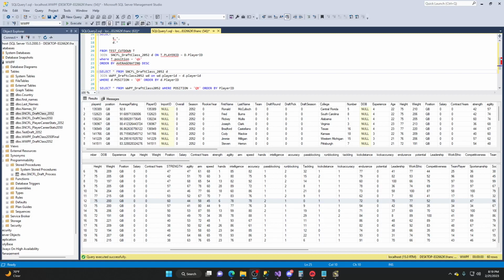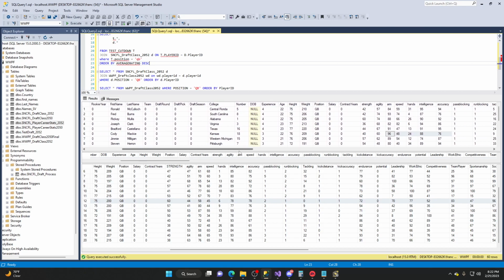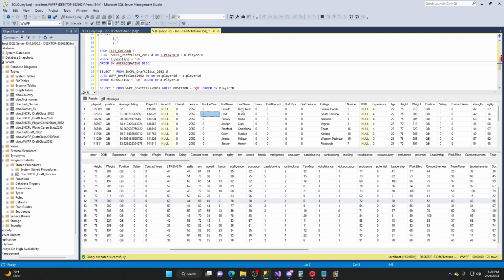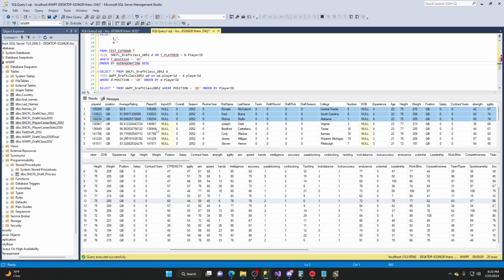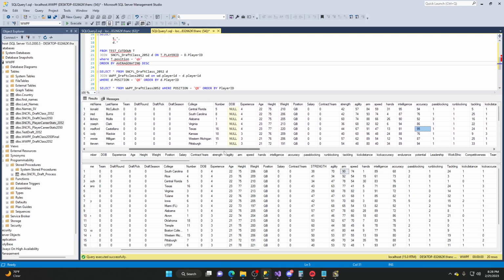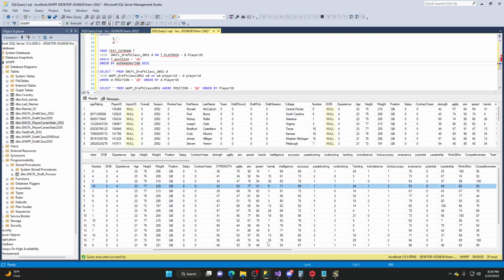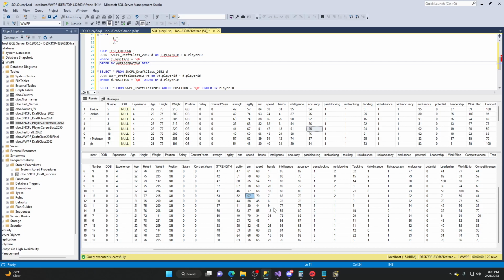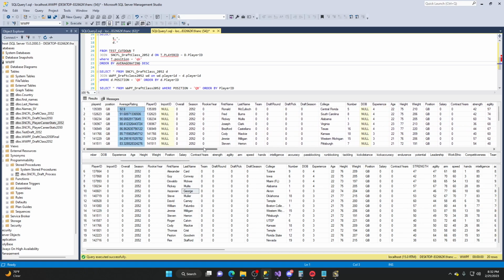WWPF Draft Logic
Our version of the draft logic and how it works for the SNCFL to WWPF transition.